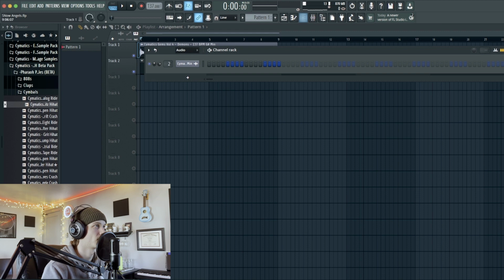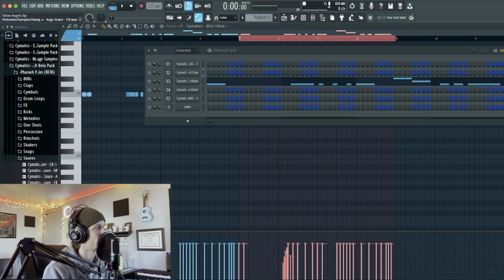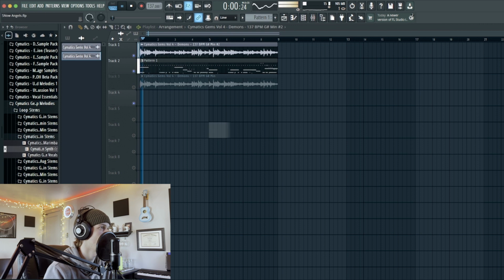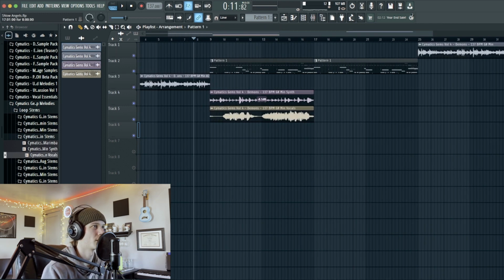Making a Dark Trap beat | FL Studio 21